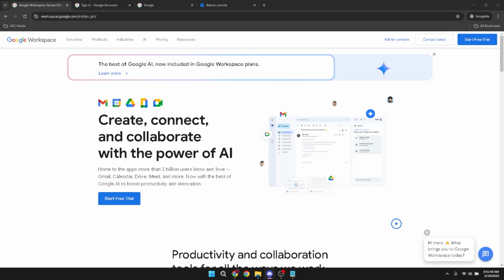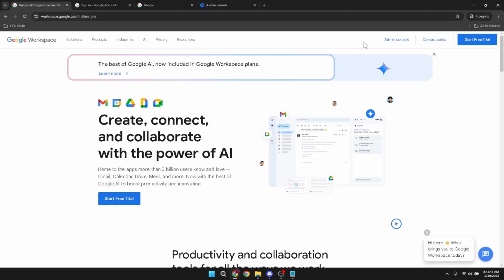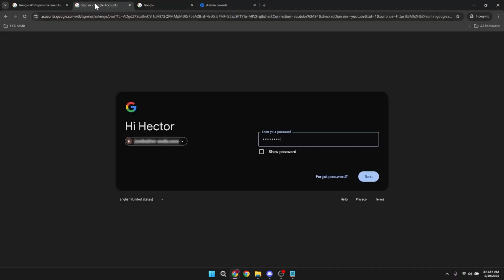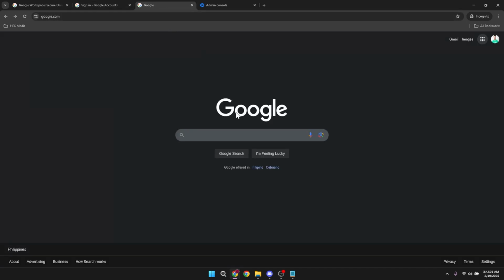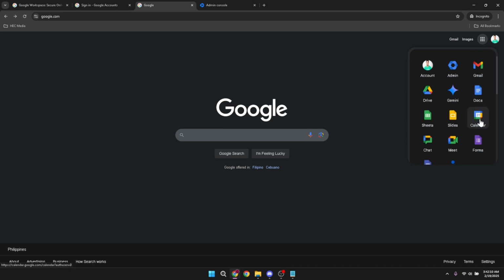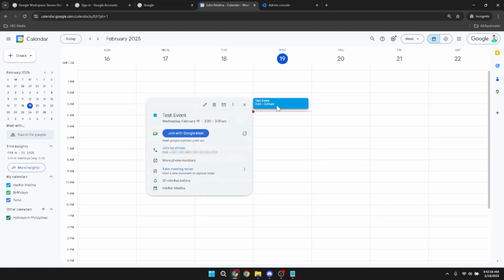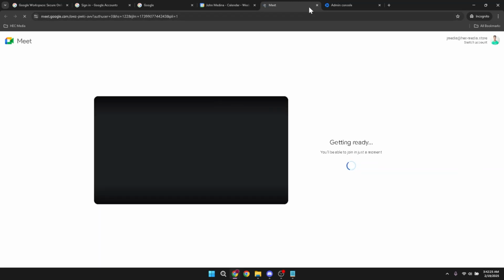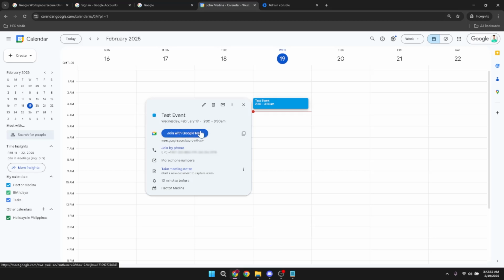How to Join Google Meet From Google Calendar Using Google Workspace for Business [2025 Full Guide]